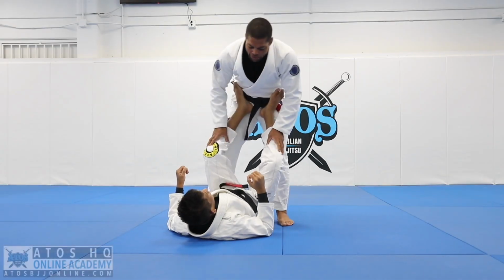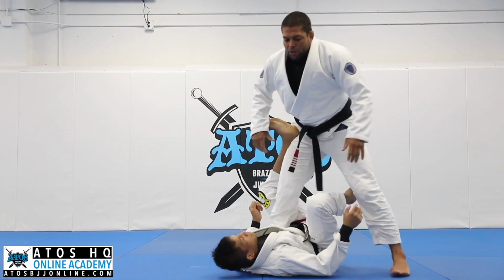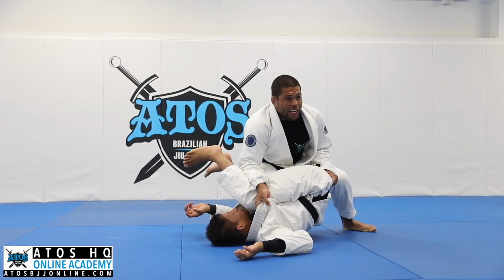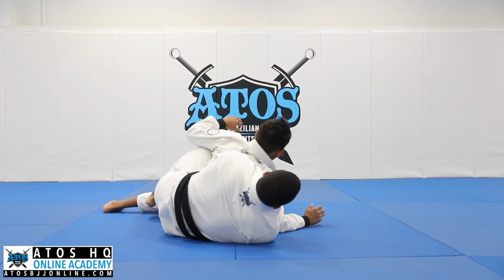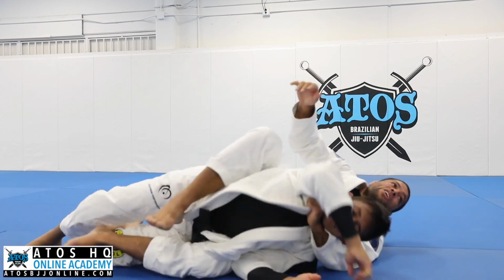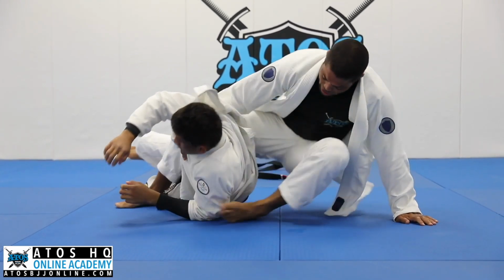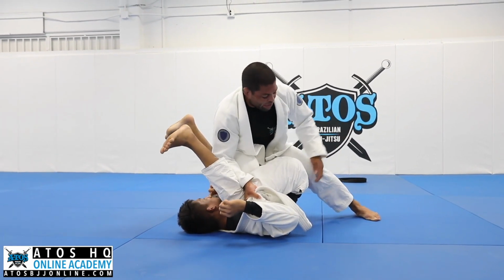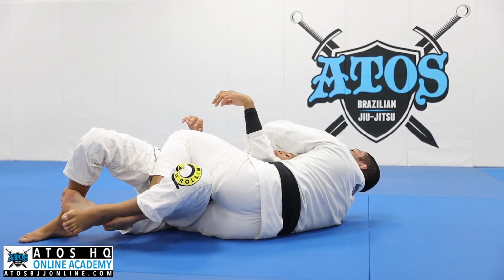Hurricane Back Take - Andre Galvao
"Andre Galvao is one of the greatest Brazilian Jiu-Jitsu athletes of all time, with 6 IBJJF World Championship titles, 10 IBJJF Pan American Championships, and 6 ADCC World Championship titles (4x as the ADCC Super Fight Champion). He received his black belt from Luis “Careca” Dagmar, having also worked extensively with Fernando Terere. Galvão is also a former mixed martial artist, with an MMA record of 5-2-0 before he retired to lead the Atos Jiu-Jitsu Academy's Headquarters in San Diego, California. Today, Atos is considered one of the best jiu-jitsu academies in the world, producing World Champion athletes at all levels, from juvenile and white belt all the way to black belt.

Galvao's mission is to share the lessons, techniques, and experience he has acquired over his 20+ years of experience as a BJJ practitioner, professor, and world-class competitor.

ALSO Check out Professor Galvao’s BJJ Fanatics Instructional:

*PASSING MODERN GUARD USING OLD SCHOOL CONCEPTS.

*TAKEDOWN DOMINANCE BY ANDRE GALVAO.

*THE STACK PASS BY ANDRE GALVAO.

All kids & adults who are San Diego residents are welcome to come in for a trial at any time!